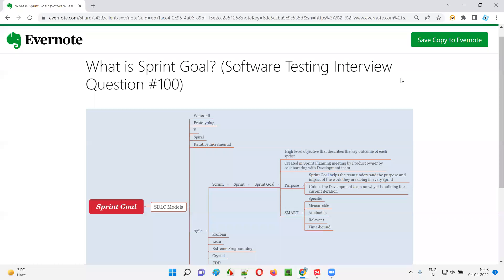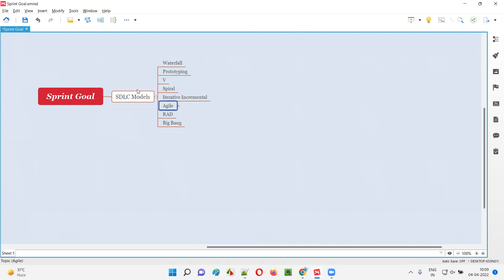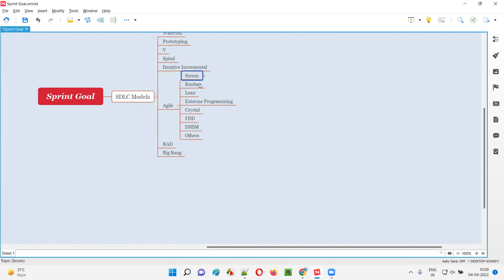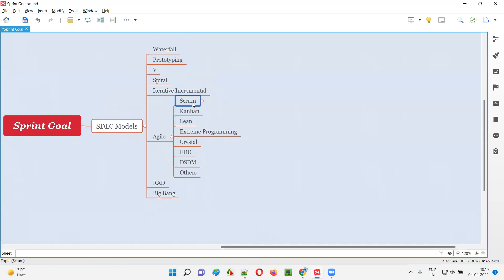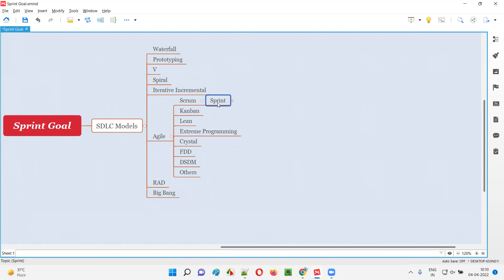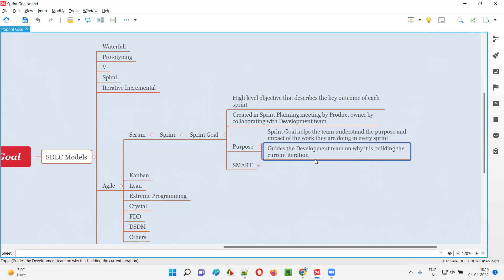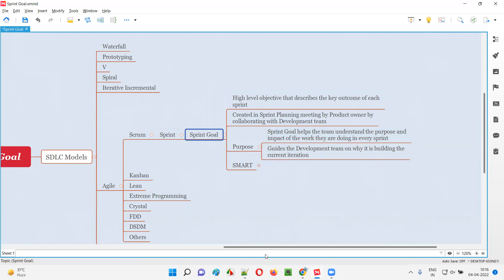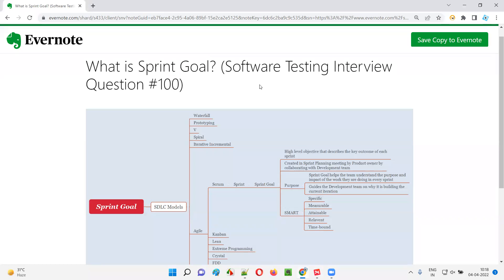What is Sprint Goal? (Software Testing Interview Question #100)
In this session, I have answered What is Sprint Goal?